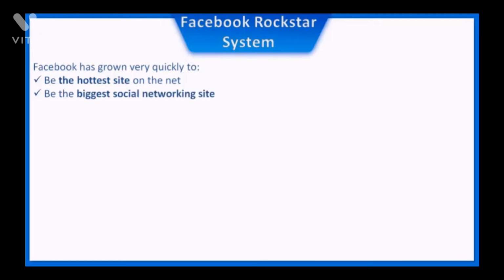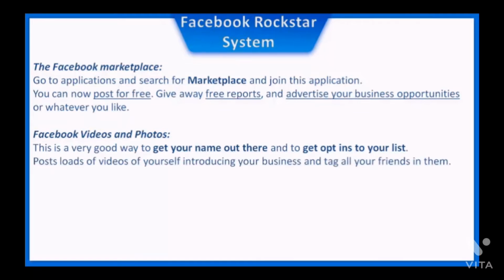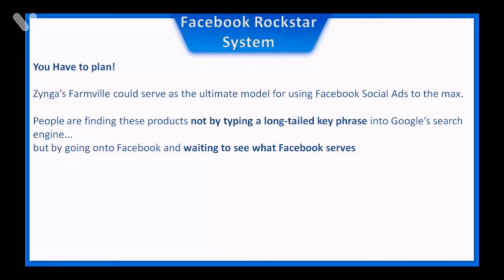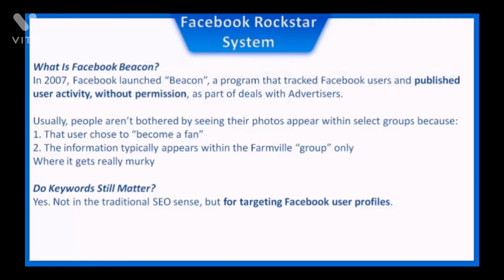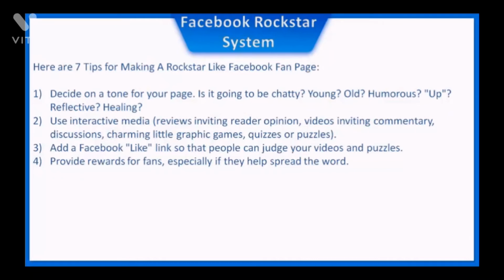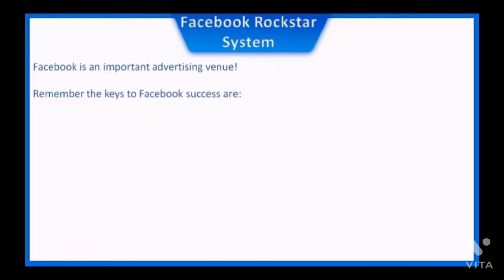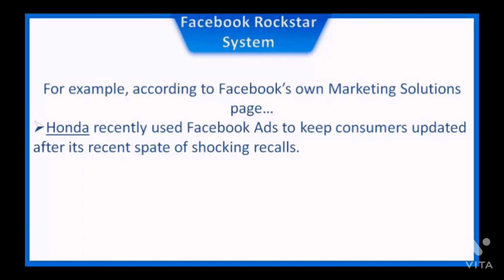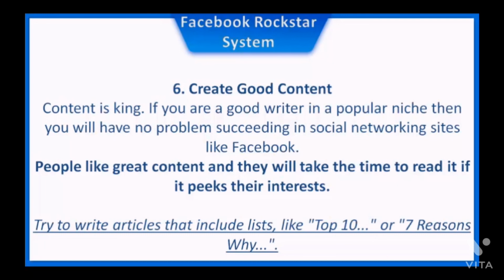How to get high income from Facebook rockstar secret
About Course: Facebook rockstar secret- In this FREE video course, learn what is this and earn 60,000 USD every year.
कोर्स के बारे में: फेसबुक रॉकस्टार सीक्रेट- इस मुफ्त वीडियो कोर्स में जानें कि यह क्या है और हर साल 60,000 अमरीकी डालर कमाएं।
About Course: 800 US Dollars in 7 days-Facebook Profits- Do this FREE course to understand what is this?
All free facebook earning video course
फेसबुक फ्री वीडियो कोर्स से रोजाना 500 डॉलर प्रतिदिन प्राप्त करें

फेसबुक पर मार्केटिंग करने के 8 सबसे प्रभावी तरीके

फेसबुक मैसेंजर बॉट से तुरंत पैसा कमाएं मुफ़्त वीडियो कोर्स

फेसबुक पर अपने व्यवसाय की मार्केटिंग के लिए टिप्स, पैसे कमाएं मुफ्त वीडियो कोर्स

निष्क्रिय आय उत्पन्न करने के लिए मुफ्त फेसबुक ट्रैफिक रणनीतियों का उपयोग किया जा सकता है

एक सफल सोशल मीडिया इन्फ्लुएंसर कैसे बनें और सोशल मीडिया से पैसे कैसे कमाएं?

100% मुफ़्त वीडियो कोर्स के साथ पैसे कमाएँ बड़े व्यवसाय का खाका

एंटरप्रेन्योर व्यवधान की मदद से ऑनलाइन पैसे कैसे कमाए

सोशल मीडिया इमेज क्रिएशन के जरिए आज से ही कमाई शुरू करें

फेसबुक कैश बैंडिट फ्री वीडियो कोर्स से रोजाना निष्क्रिय आय अर्जित करें

facebook वेब ट्रैफिक से घर पर ही 150$/दिन कैसे कमाएं?